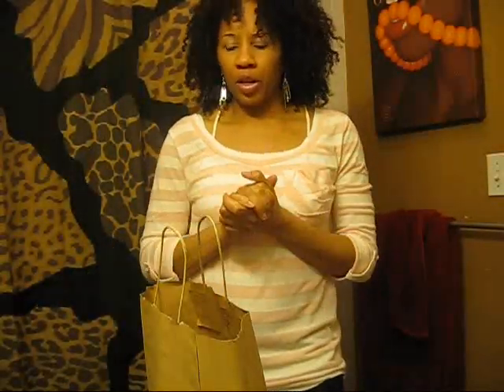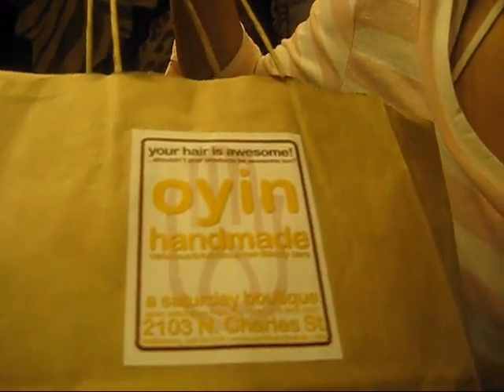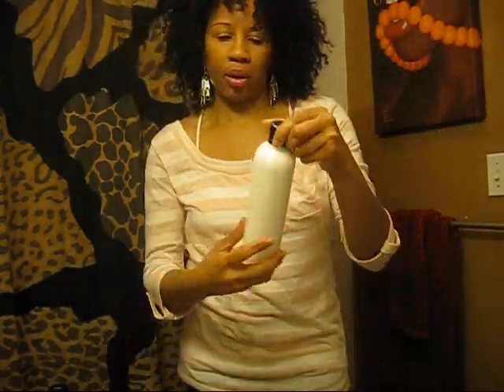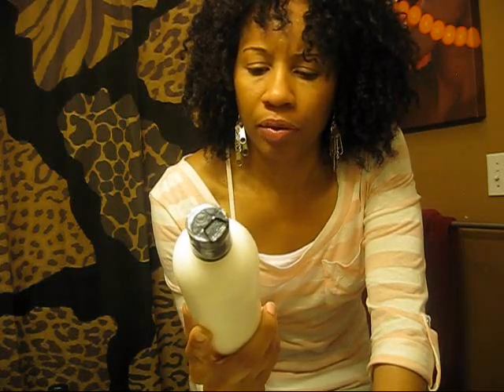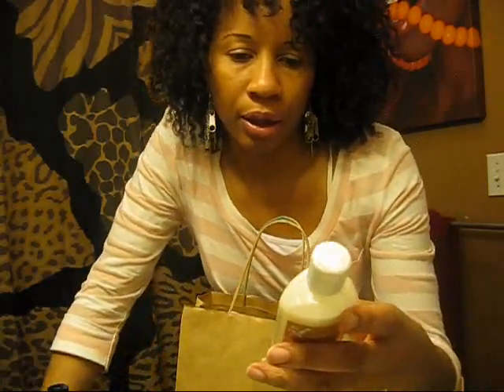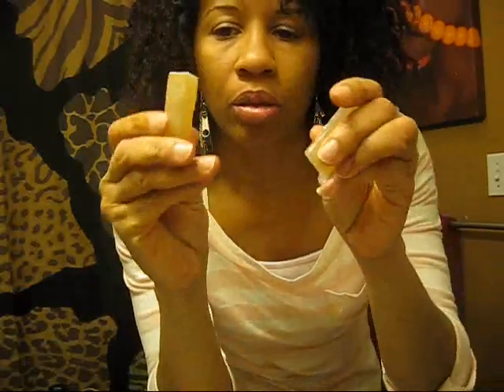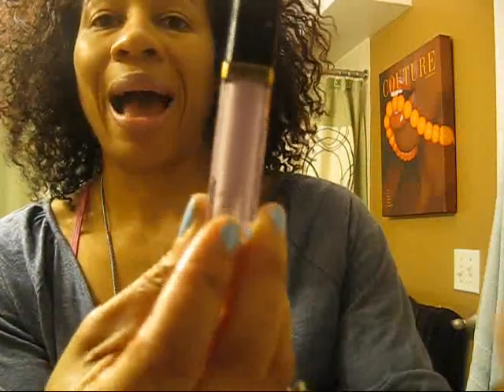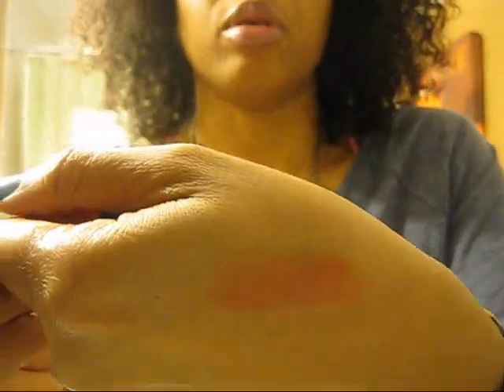Reloaded ...Oyin Handmade Hand delivered goodies.....T.O. Drugstore deal!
Sorry guys I thought I put the wrong vid up at first.